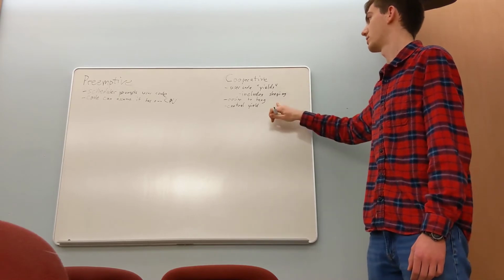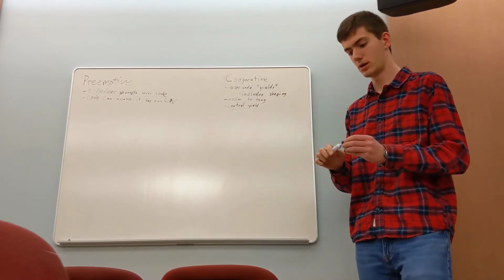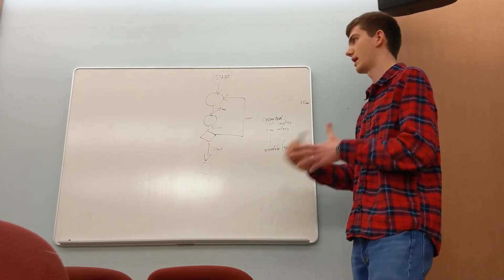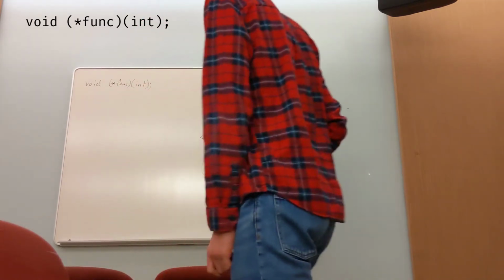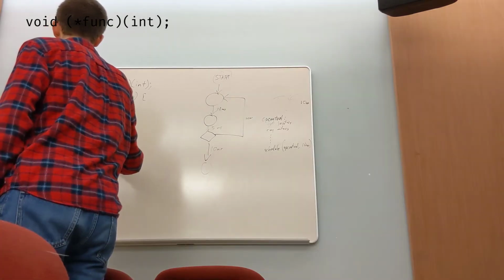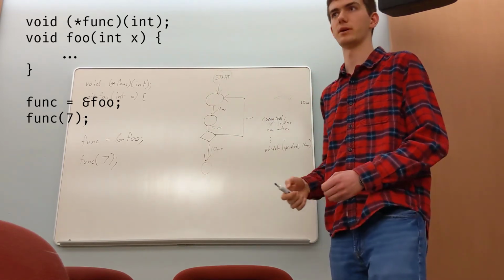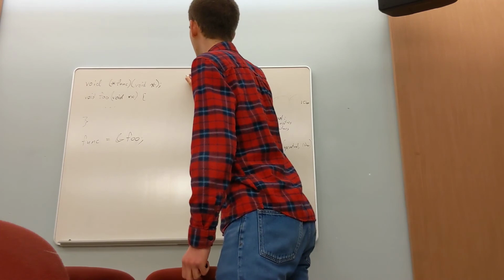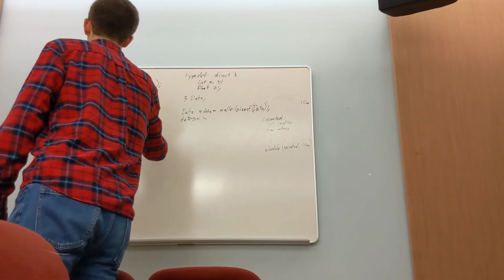Cooperative Schedulers Part 1 - Educational Resources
Excerpt from a presentation on working with our cooperative scheduler for embedded programming. Includes comparison of preemptive and cooperative scheduling, the callback model for cooperative scheduling, and common practices and gotchas in C.